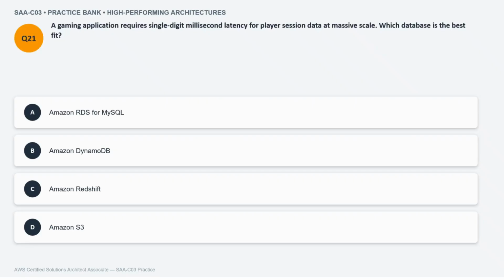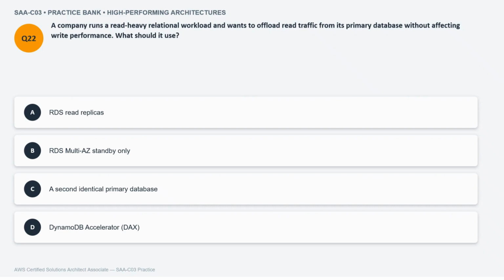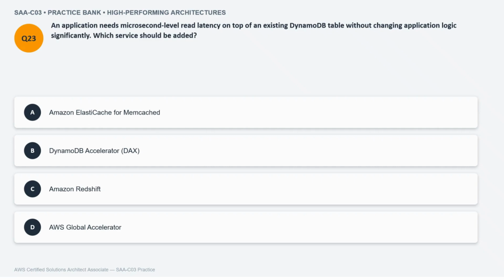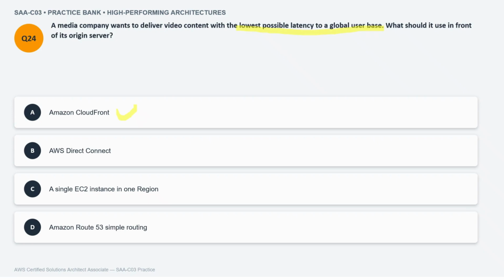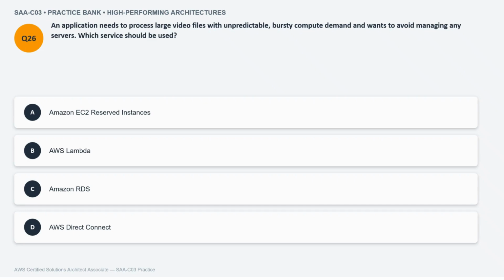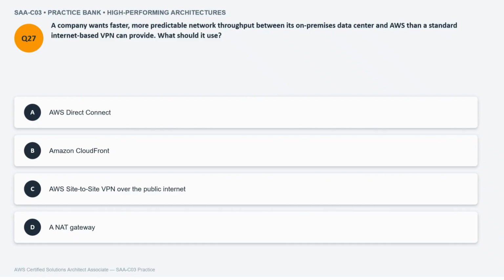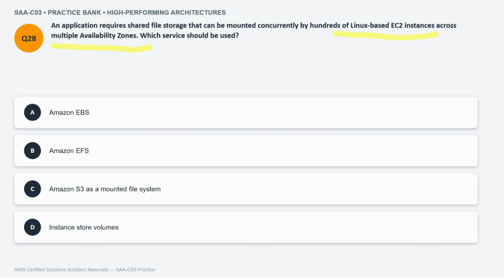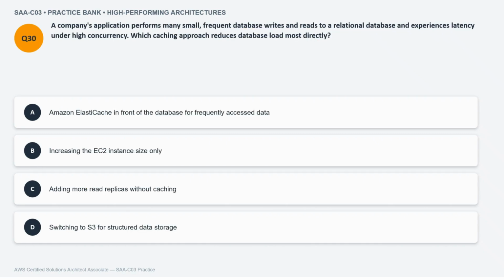AWS SAA-C03 MCQ Part 4 || AWS Solution Architect Certificate Exam || Hindi